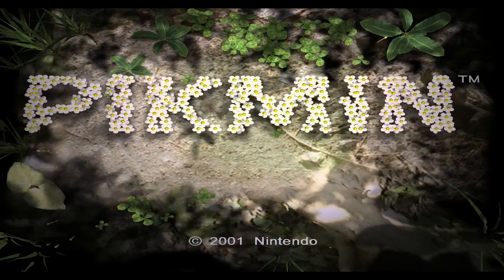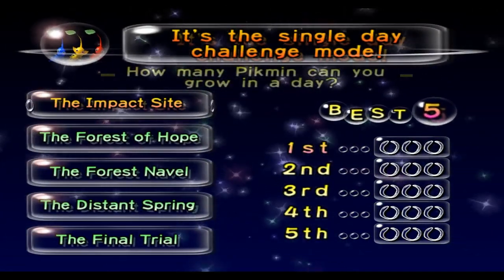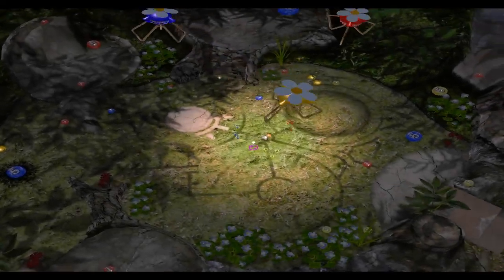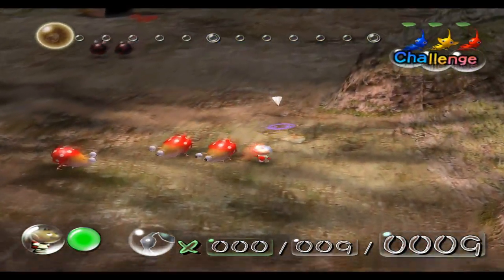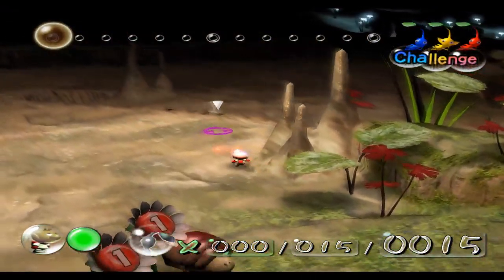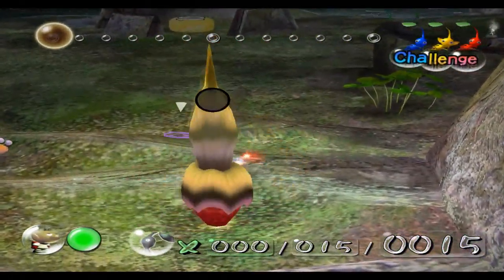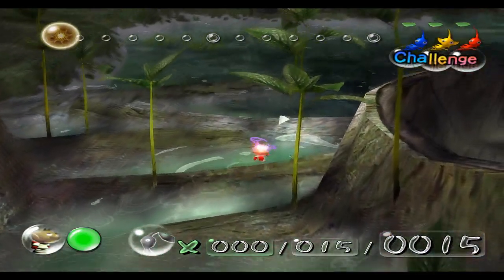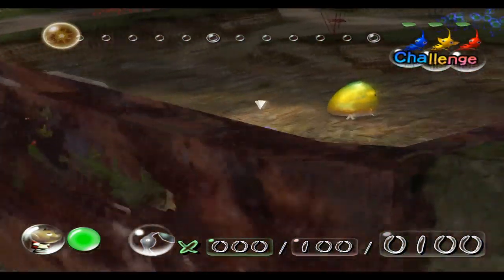Pikmin | Bonus Episode #3 | Challenge Mode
We Go Over Challenge Mode